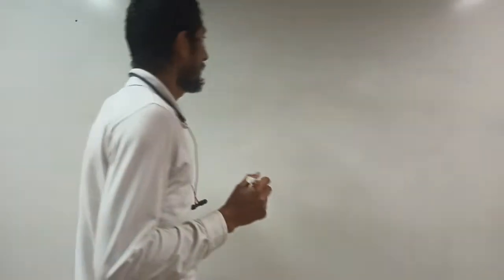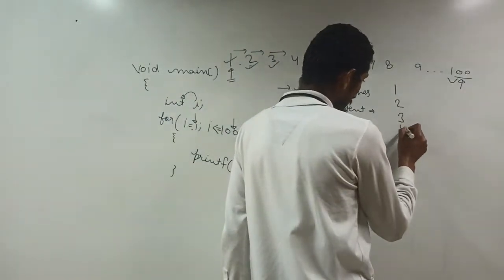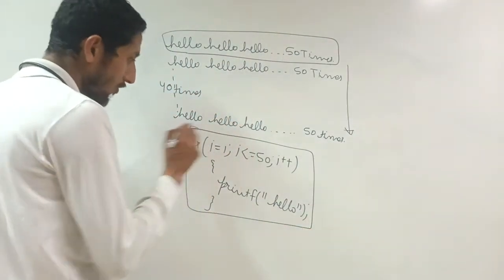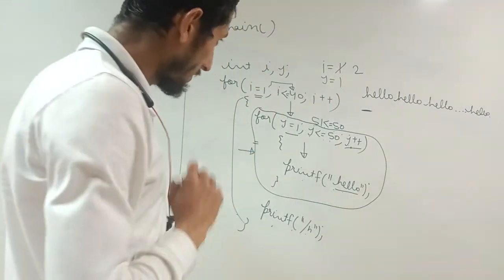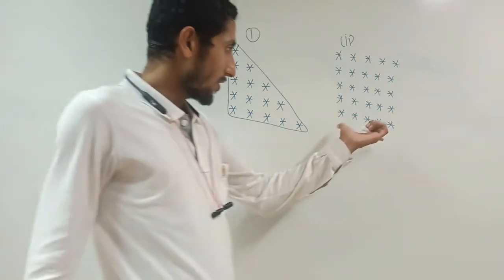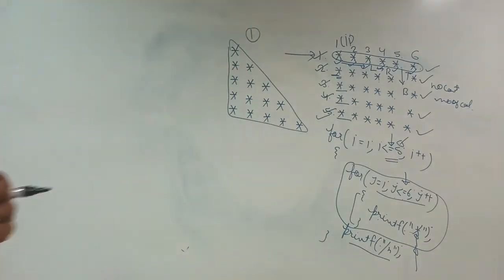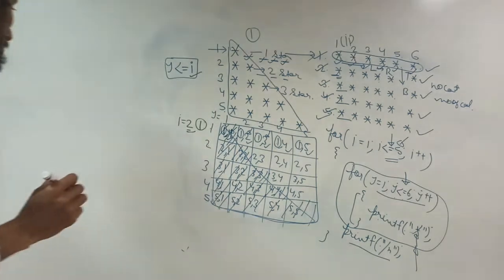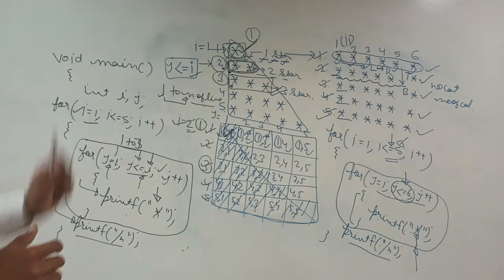Pattern2 in C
In this video i have printed  tringle of stars too.